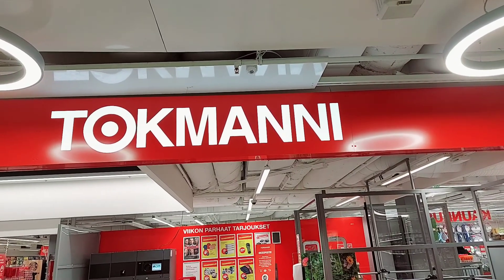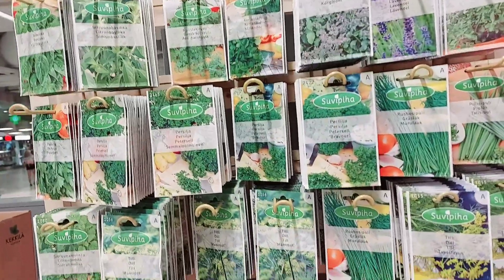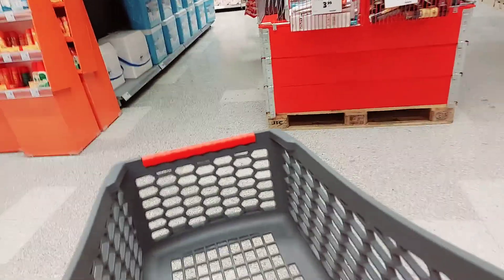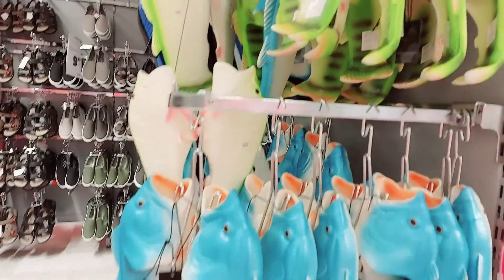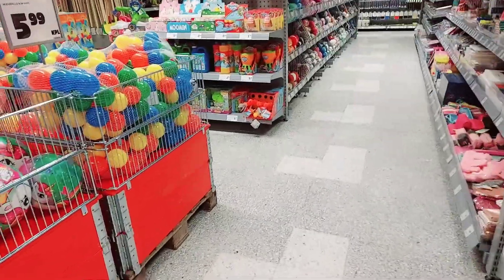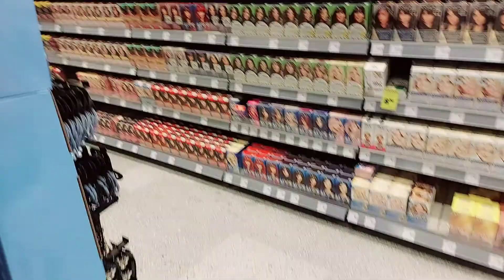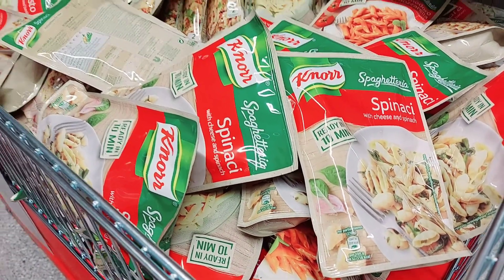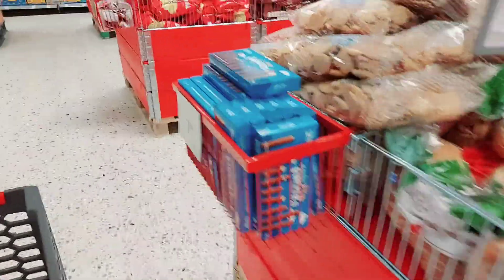What's inside Finnish Shop?